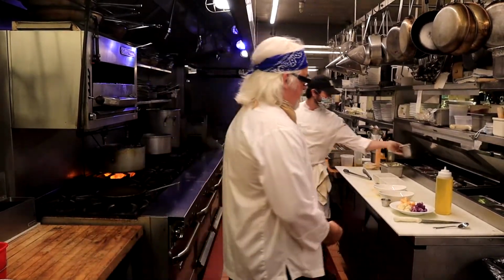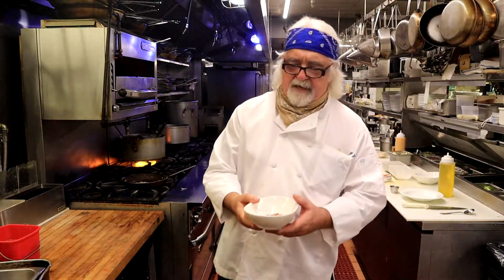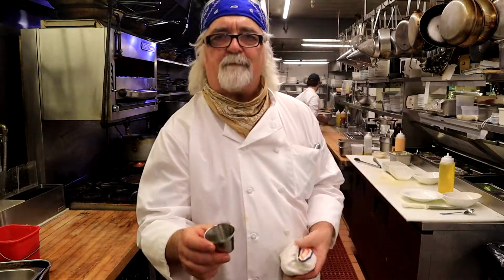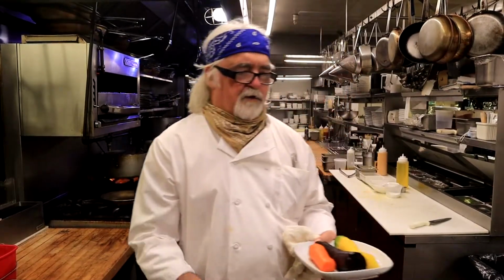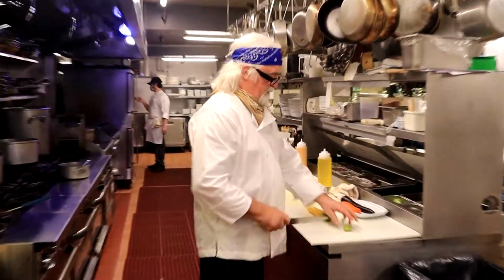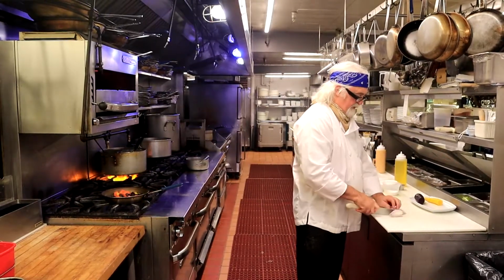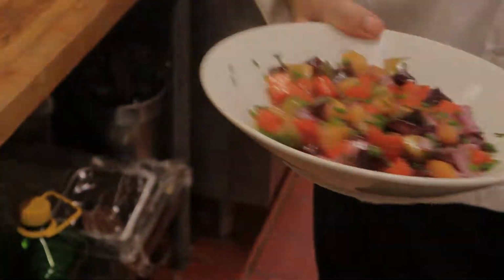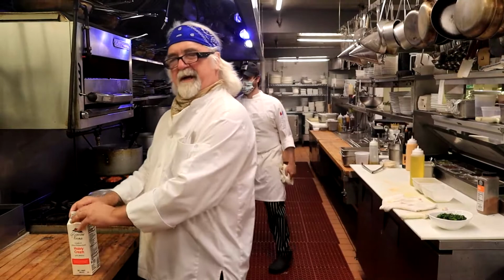Thanksgiving Side with Chef Tom Schaudel